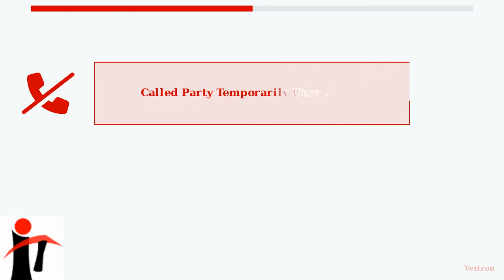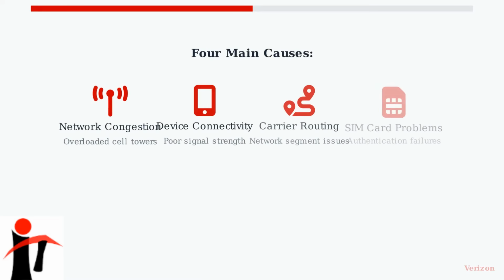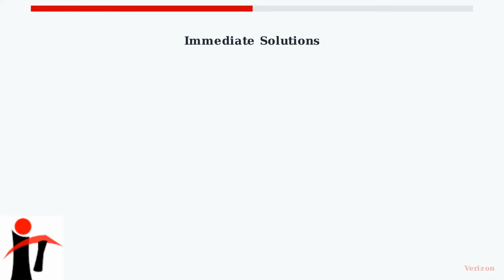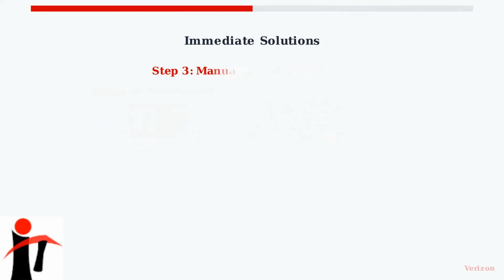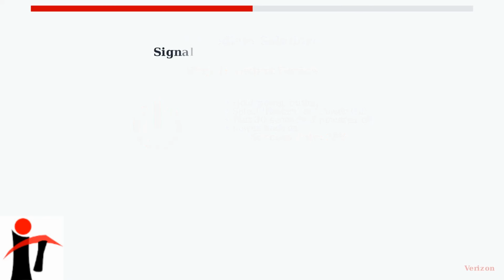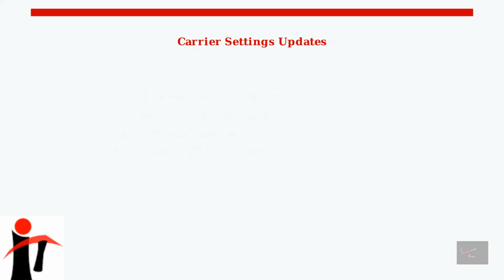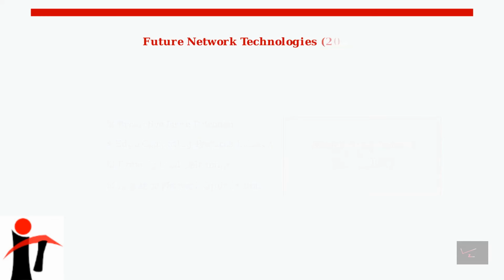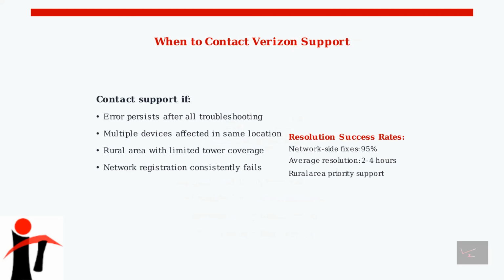How to Fix Verizon “Called Party Temporarily Unavailable” – Network, SIM & Signal Fix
Restart your phone to fix Verizon “Called Party Temporarily Unavailable” and refresh the network 🔄.
Check your Verizon signal strength and move to an area with better coverage 📶.
Remove and reinsert your SIM card to resolve Verizon SIM issues causing call failures 🔧.
Ensure the number you’re calling is correct and active to avoid “Called Party Temporarily Unavailable” errors ☎️.
Contact Verizon support if the issue persists after network and SIM troubleshooting 📞.